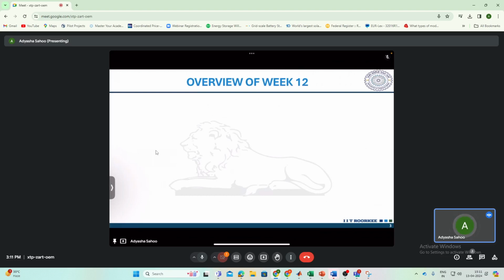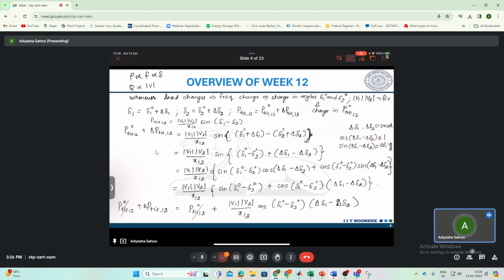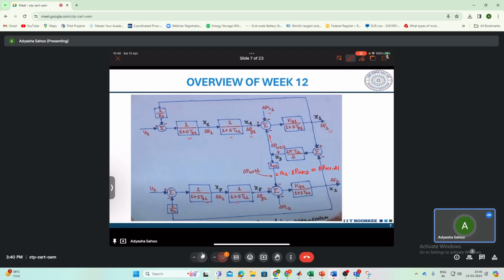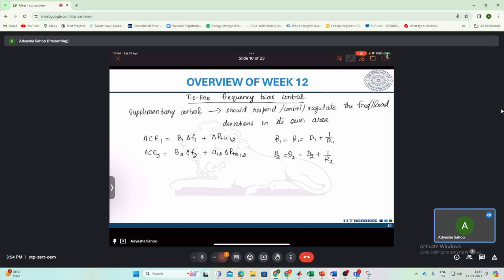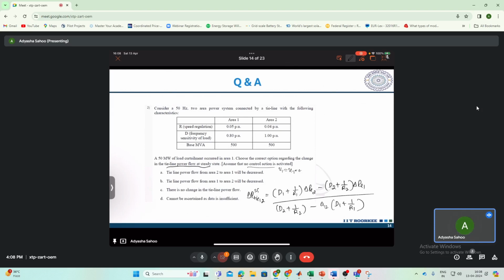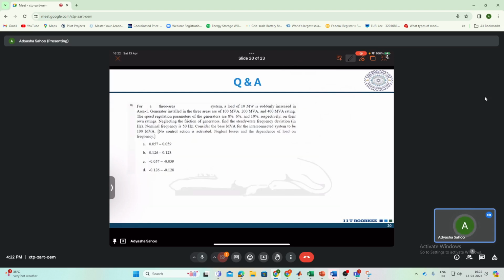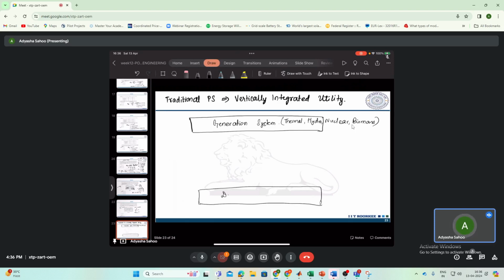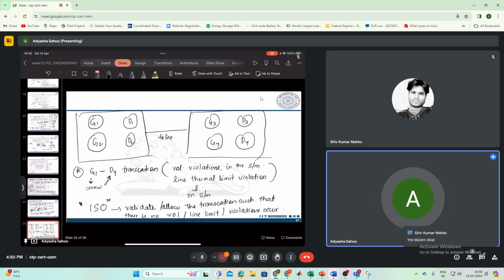NPTEL || Power System Engineering || WEEK12 || 13.04.2024